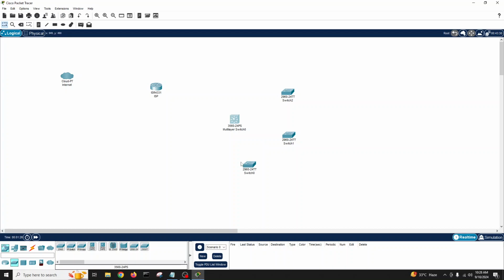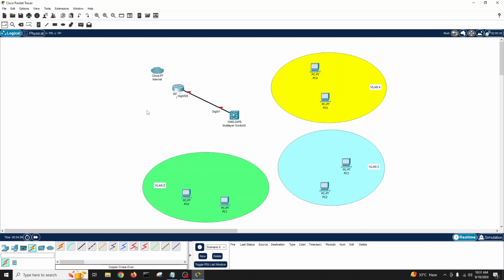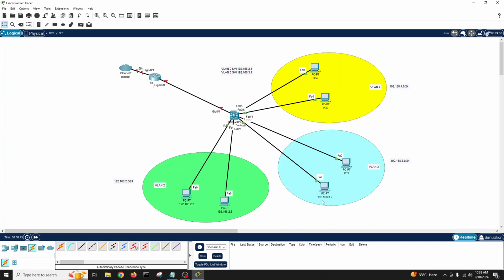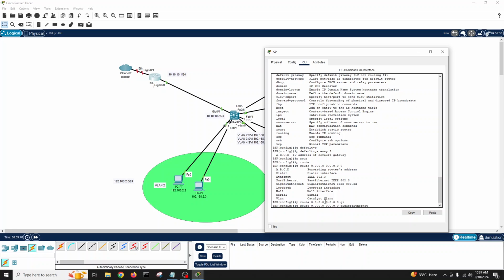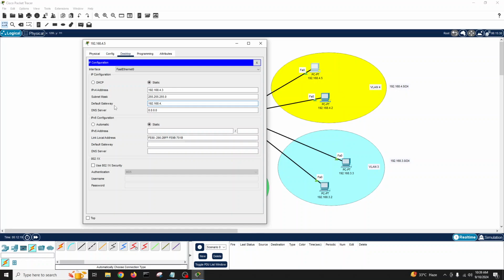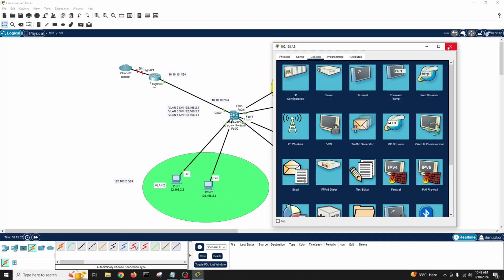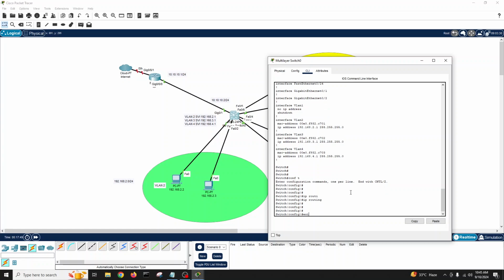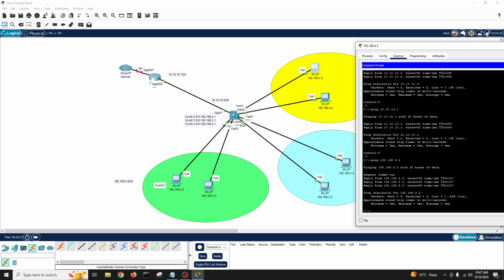Multilayer Switching in Packet Tracer 8.2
How to configure L3 Switch,
L3 Switching ,
multilayer,
switching,
cisco,
Layer 3 switch
3560,
Packet Tracer,
Multilayer Switch,
CCNA,
CCNP,